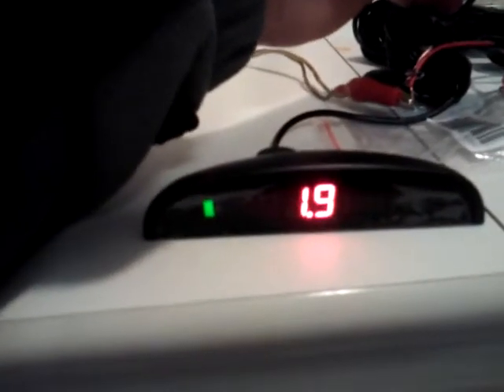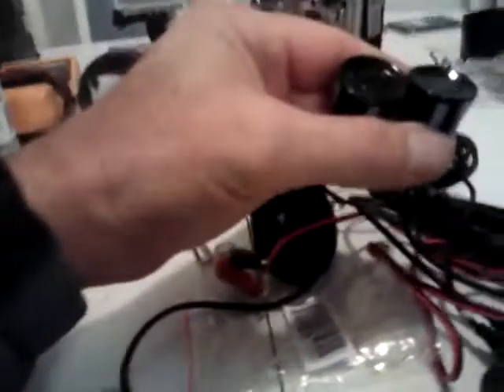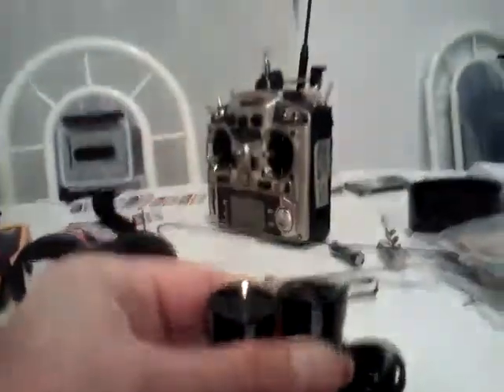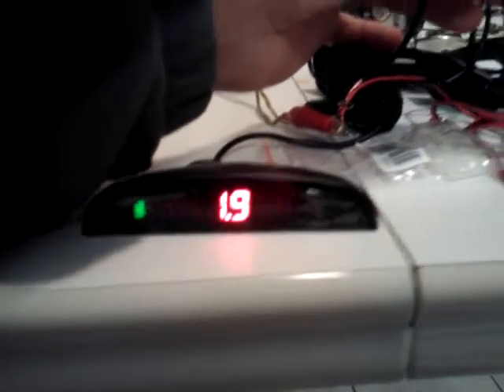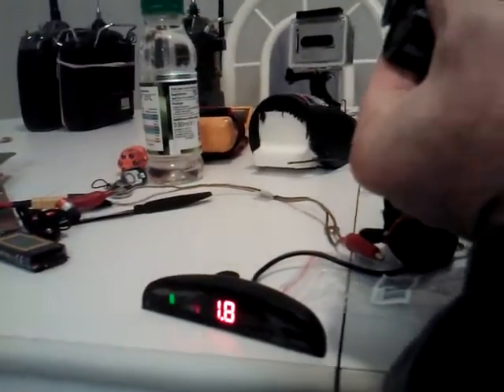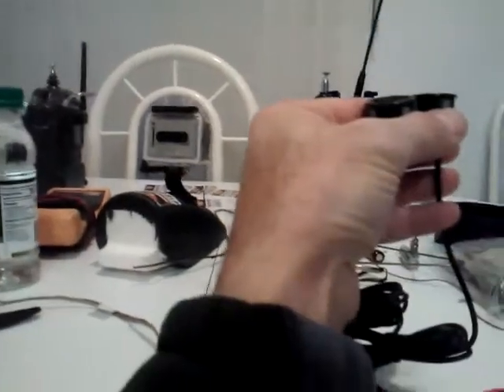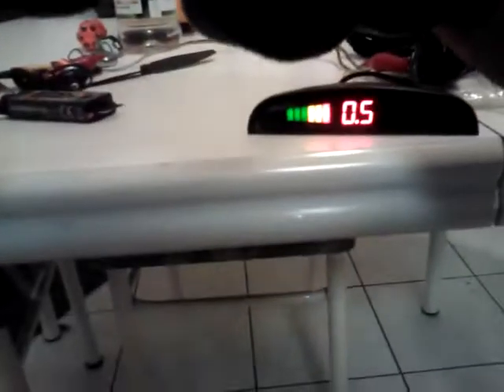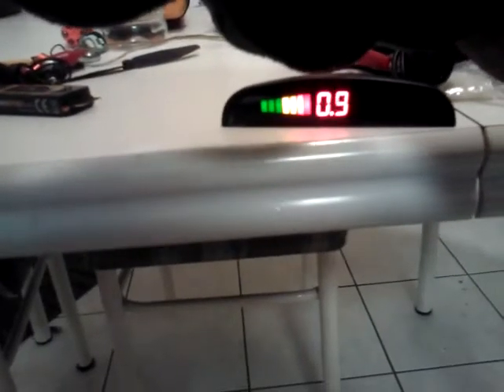Car Proximity Sensors for FPV Altitude Alert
I got these car proximity sensors for about 10 bucks.

Here I test to see how it would work for FPV.
I will put one on each wing Root looking down, and will have the display appear in the bottom periphery of the FPV camera. If it works, it would allow for accurate low-level flying :) :) :)